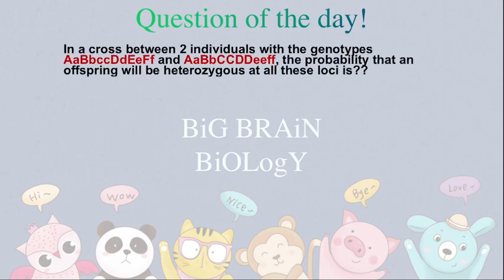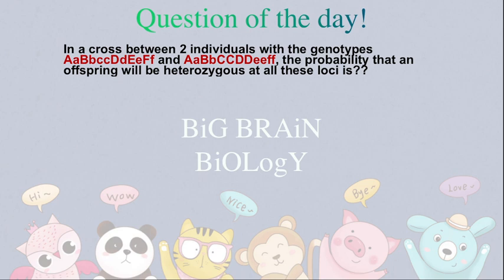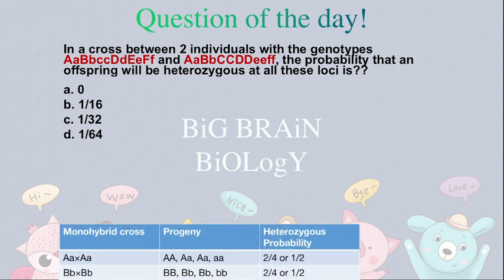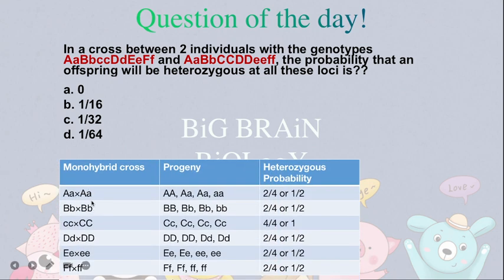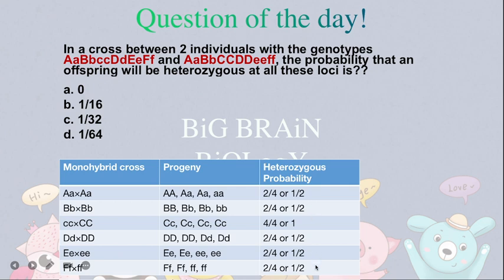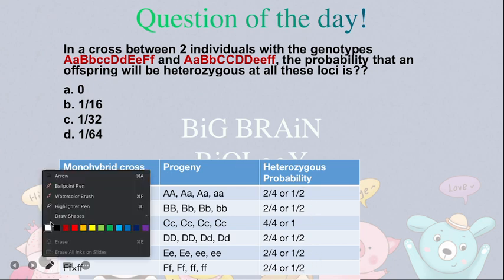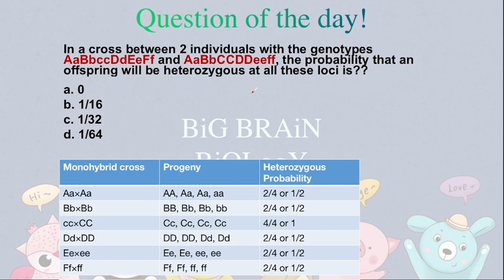Genetics | Question Series | Solve question in less than 1 Minute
You can actually solve this question in less than 1 minute
To know the trick watch the video